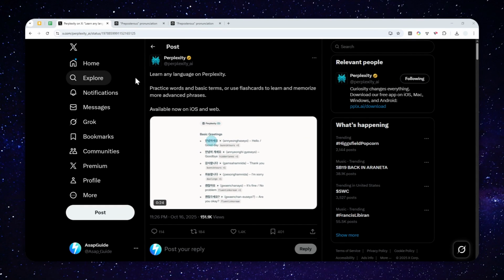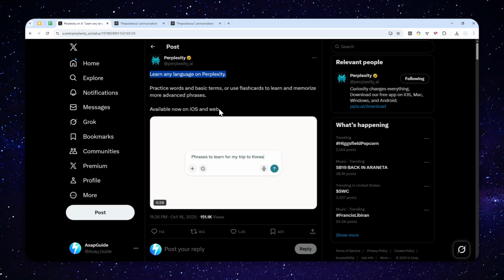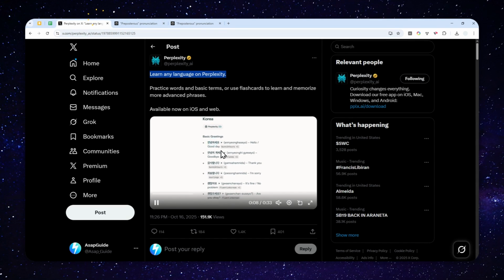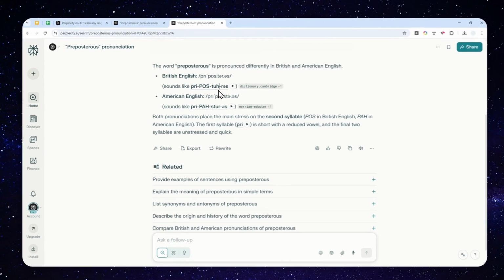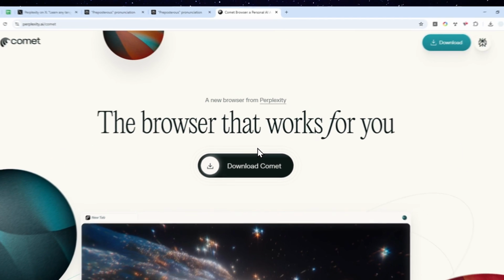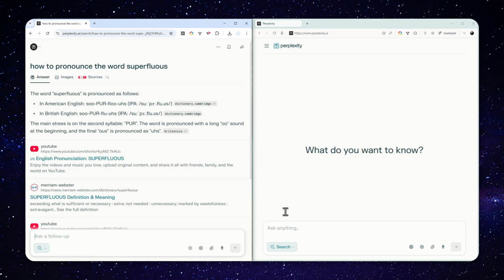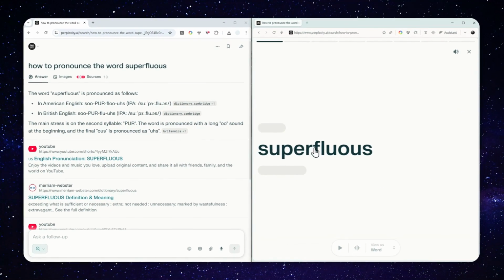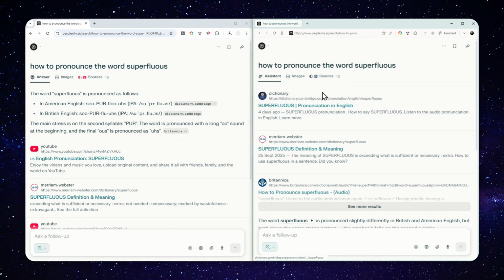How to Fix MISSING Audio Cards in Perplexity AI Language Learning Feature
👉  In this video, I will show you how to fix language learning cards in Perplexity when they don't appear, ensuring the interactive audio playback feature shows up consistently every time you request pronunciation help. This solves the frustration for language learners who rely on Perplexity's flashcard system to hear native pronunciations but encounter inconsistent card displays due to browser compatibility issues.